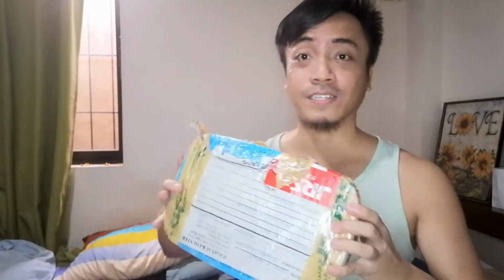Unboxing Mary Kay Products. Thank You!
@mirozuber  Thank you